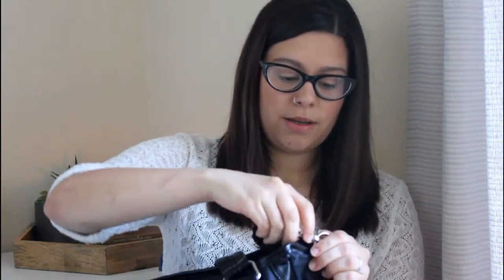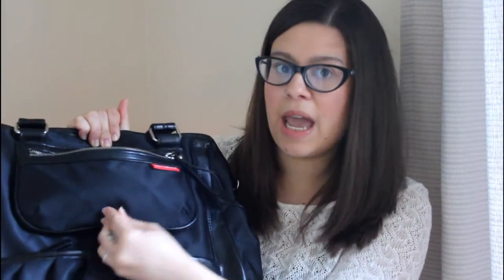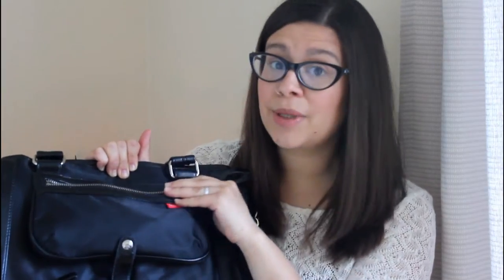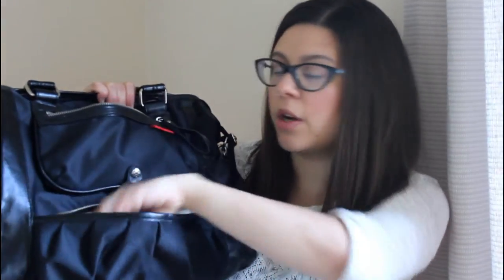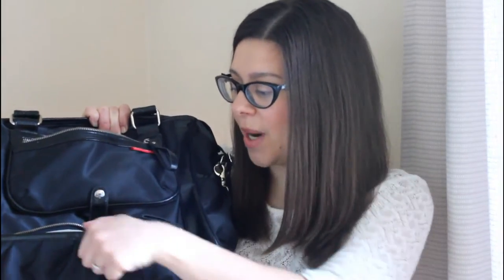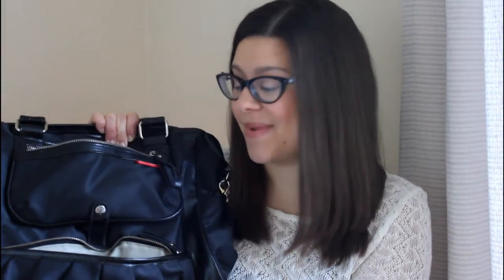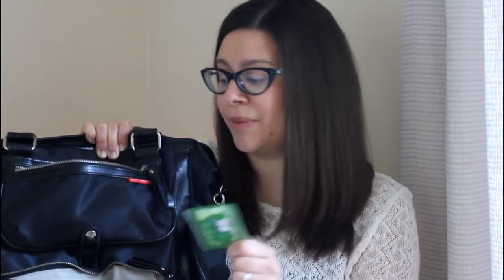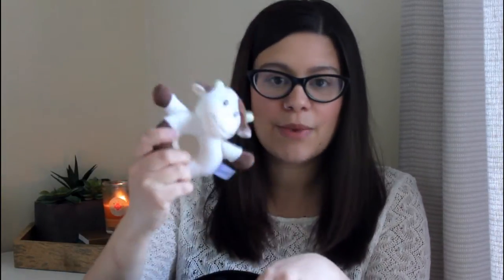What's in my diaper bag: 6 months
What I carry in my diaper bag on a daily basis, for my 6-month-old.

instagram + twitter @chefkristinrugg